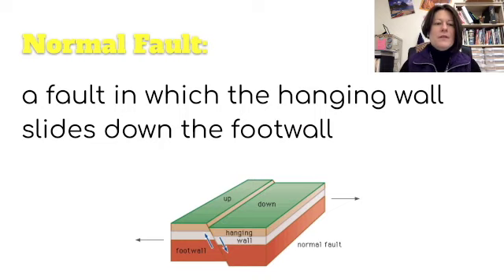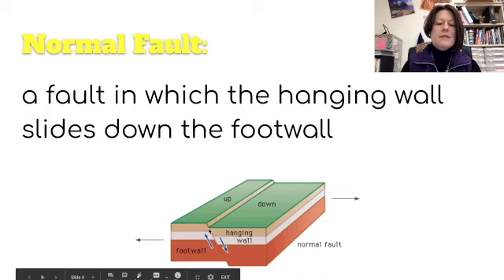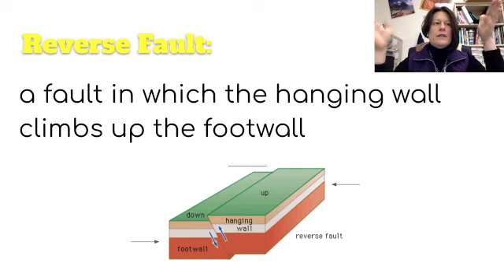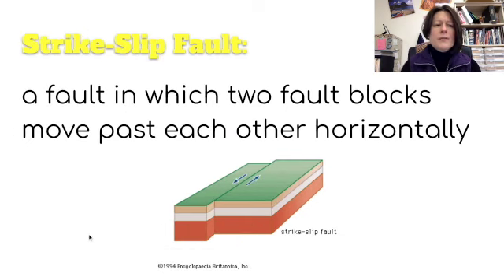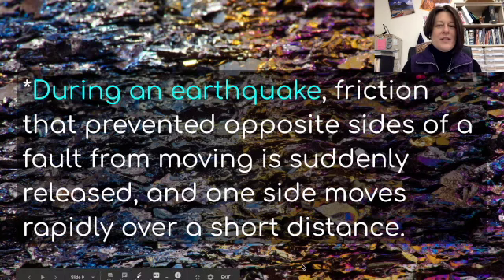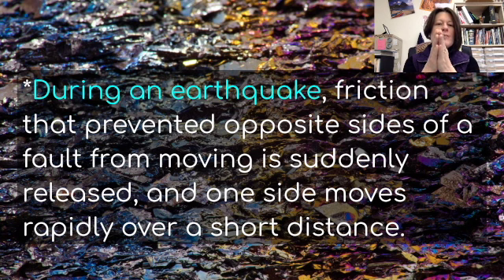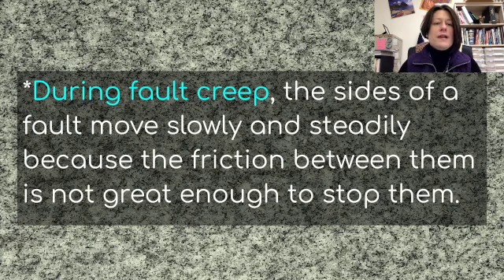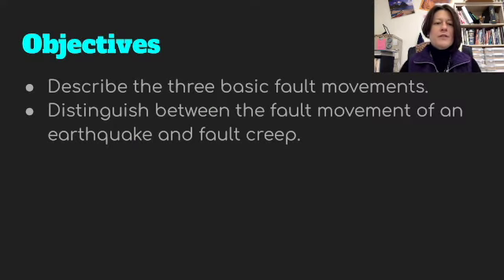ES 3.2.3 Faults